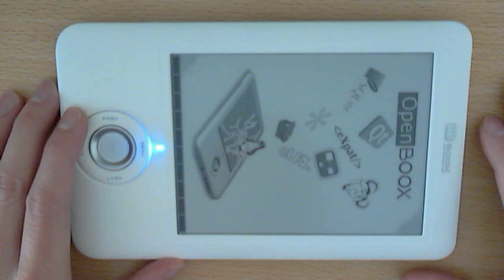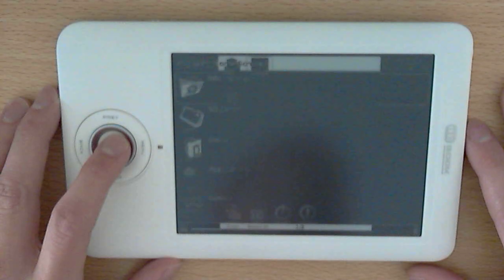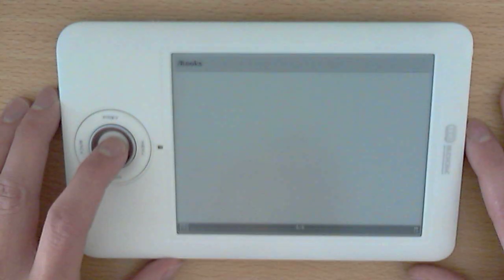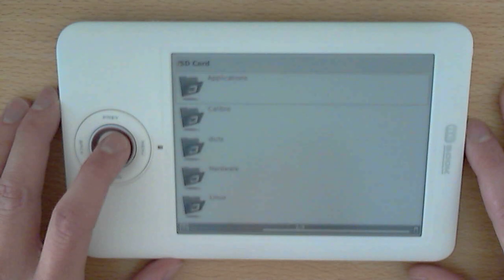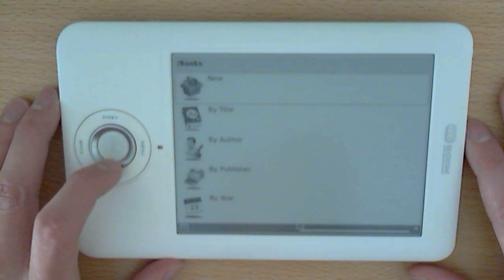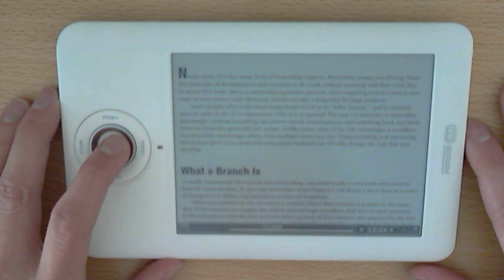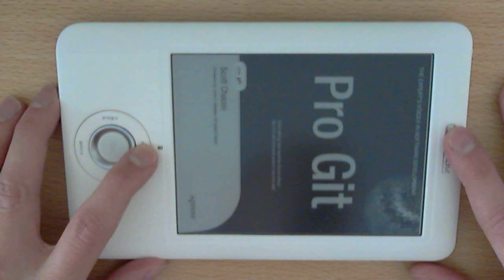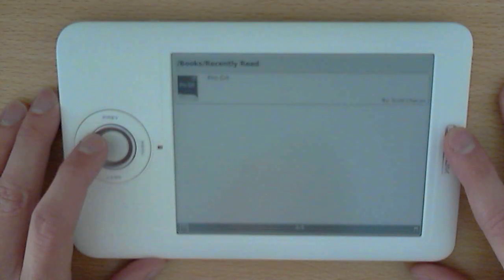OpenBOOX demo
A short demonstration of OpenBOOX firmware version 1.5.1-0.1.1.